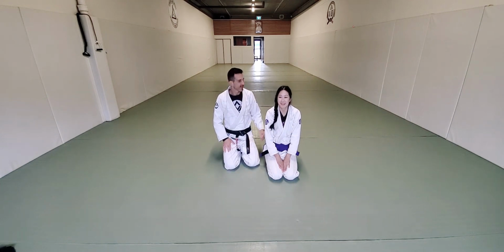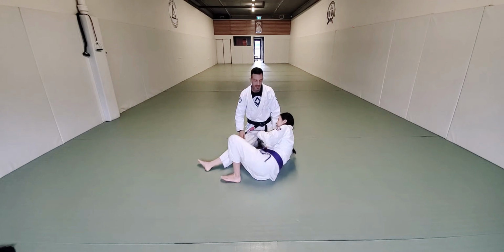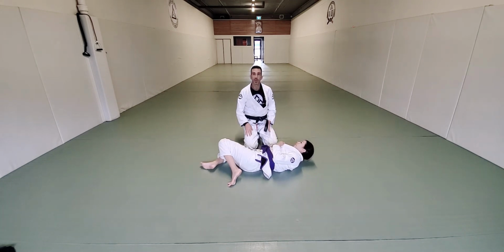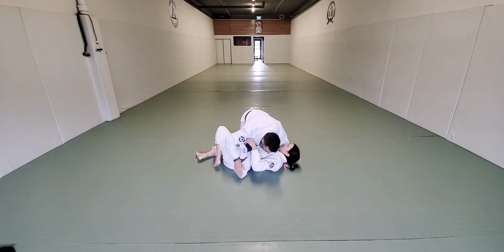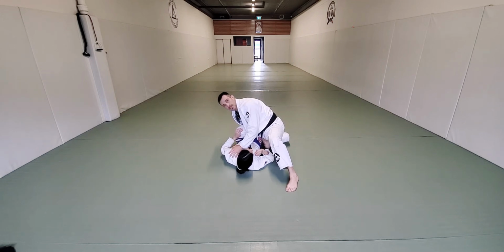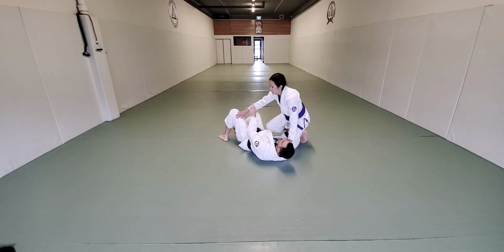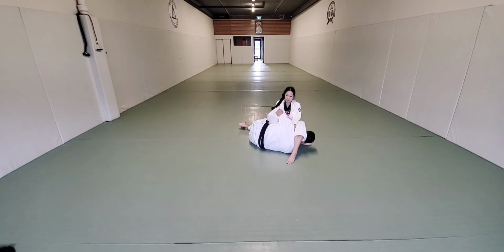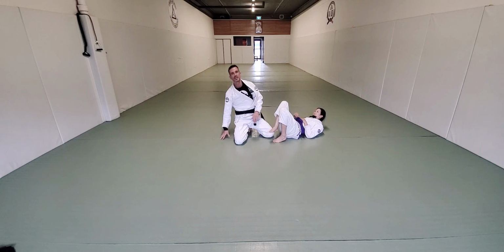Arm Crush From Knee on the Belly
Straight Armlock (arm crush) from Knee on the Belly.  Ude Gatame from Uki Gatame.